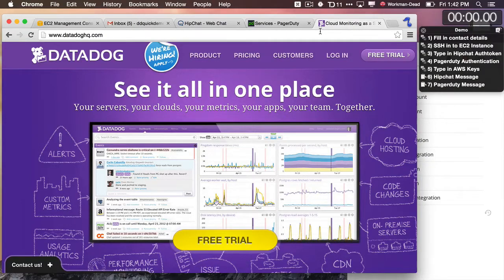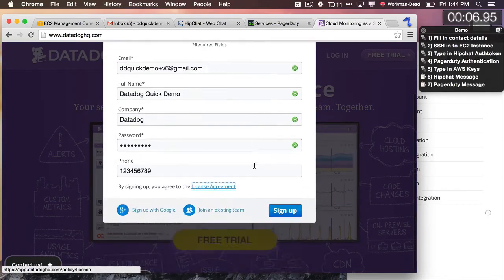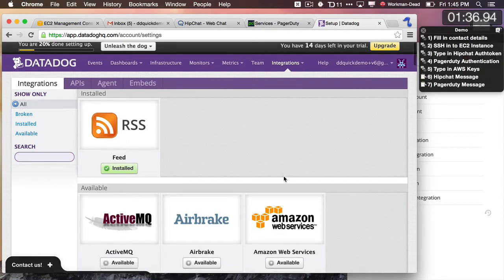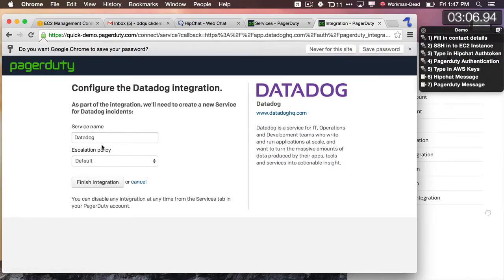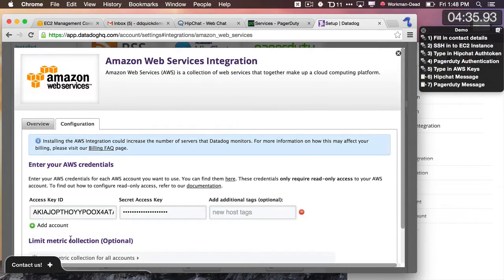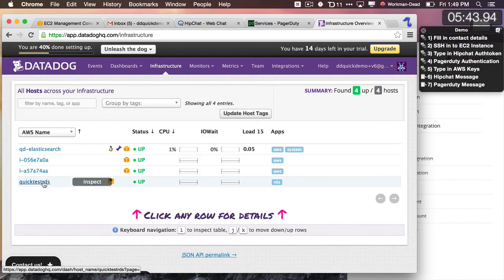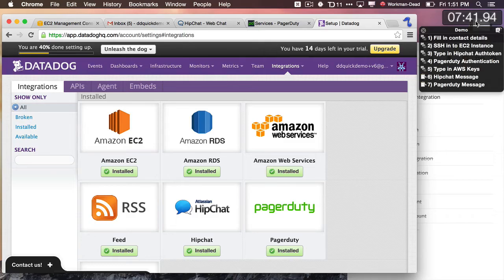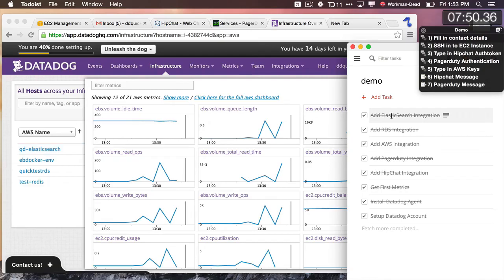Datadog: 4 Hosts, 5 Integrations, 8 Minutes, Boom!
How easy is it to get started with Datadog? Try less than 8 minutes easy! In this video you will see the Datadog agent and integrations with HipChat, PagerDuty, AWS, RDS, and Elasticsearch installed in minutes.